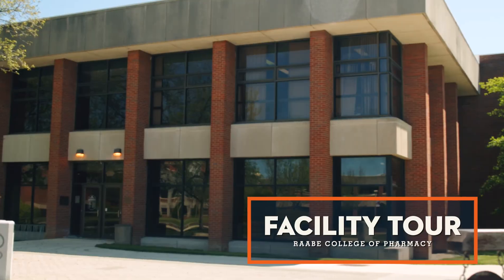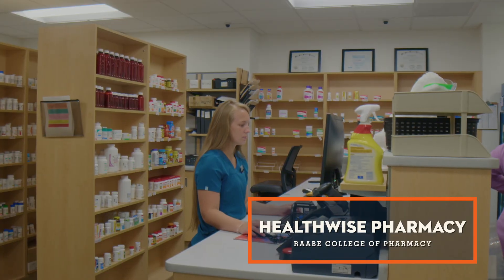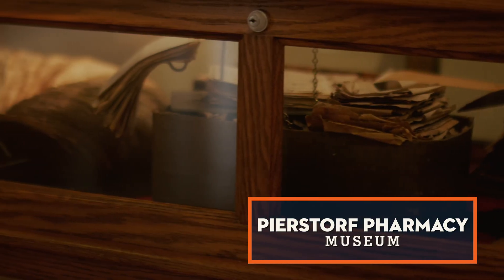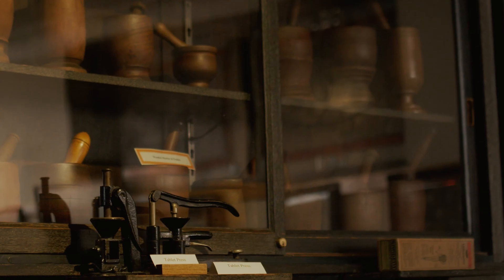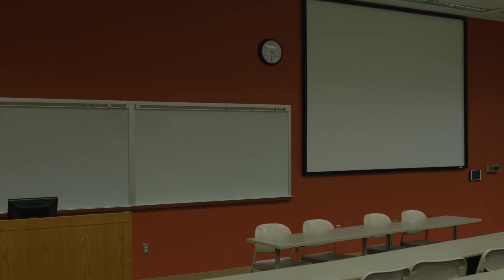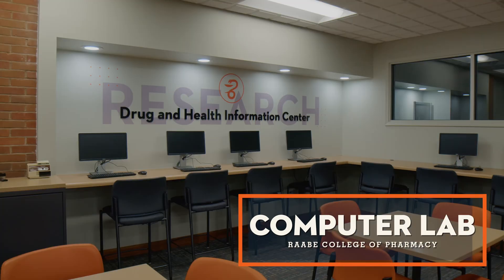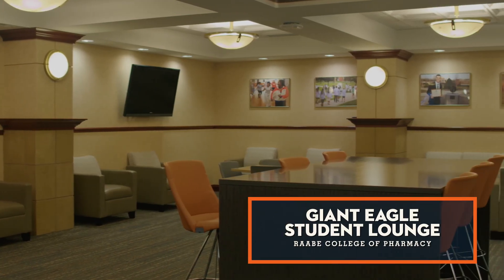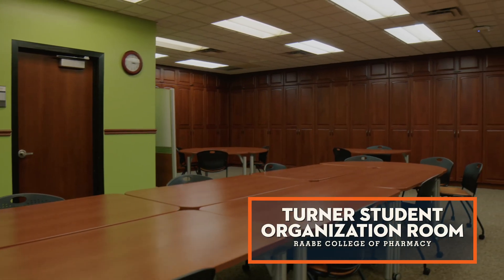Raabe College of Pharmacy Facilities Tour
Take a tour of the Raabe College of Pharmacy at Ohio Northern University.

The College of Pharmacy offers a world-class education in a place where people care about you and go out of their way to help you be successful. In both 0-6 Direct Entry and our Four-Year Degree programs, you'll take courses in chemistry, biochemistry, biology, pharmacy practice, patient care and more.